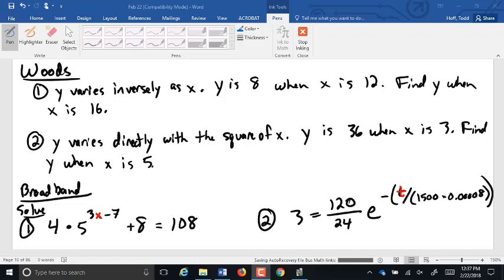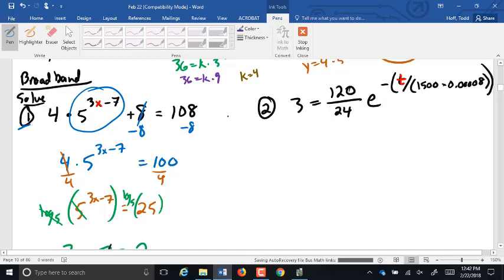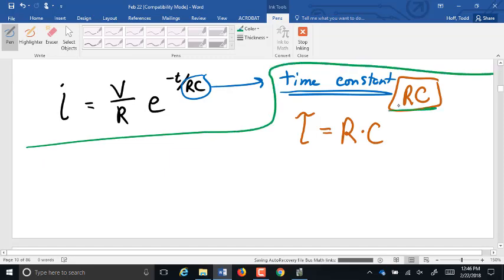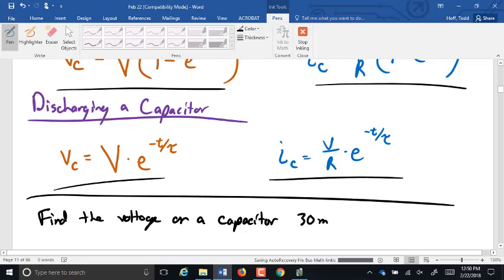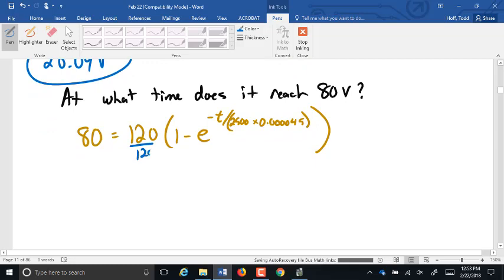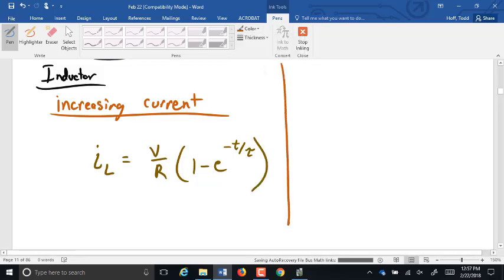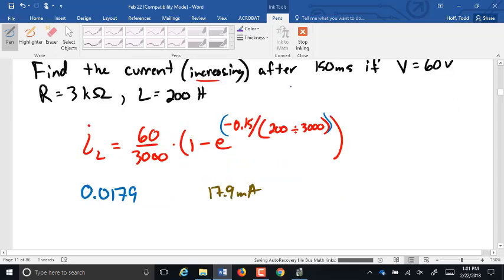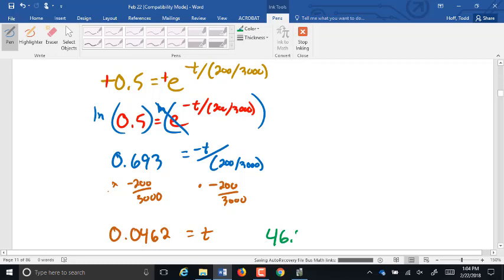16 Capacitor and Inductor charging and discharging